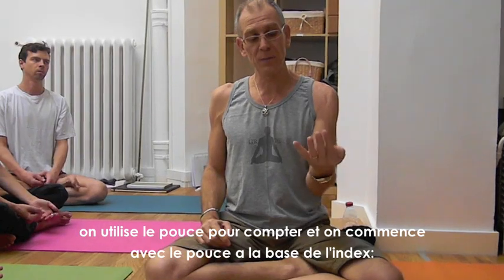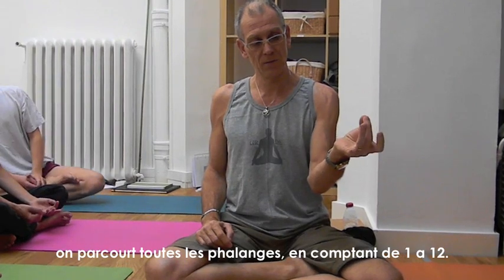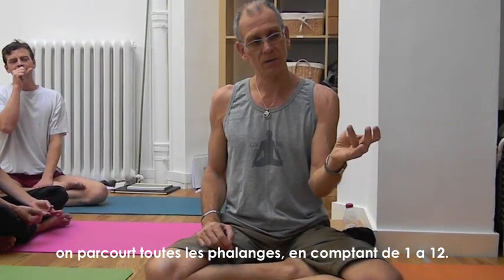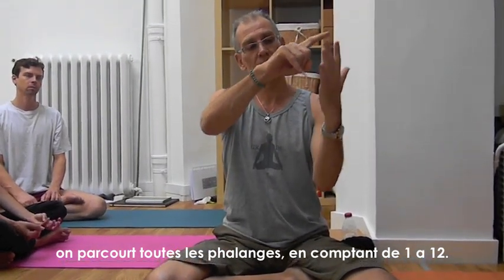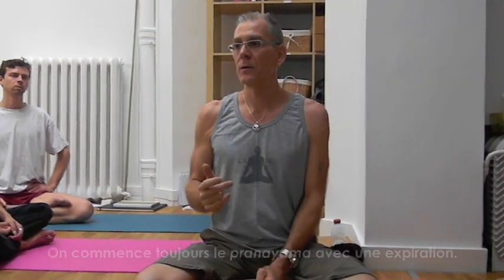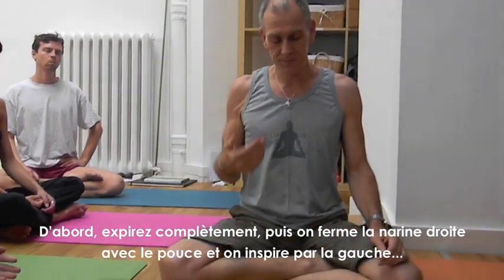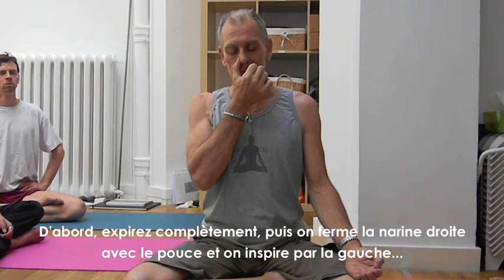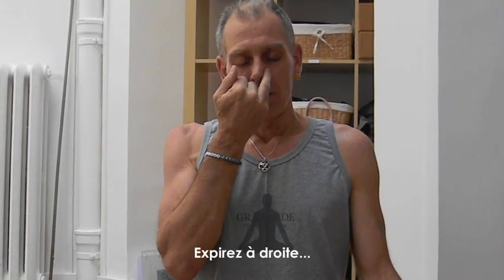Nadi Shodhana Pranayama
This simple but soothing pranayama works on balancing the Ida and Pingala channels to bring the prana to the Sushumna and balances the 2 hemispheres of the brain. Also, Gerald talks about how to keep track of the number of rounds you do with a simple technique using the hand.

C'est une technique simple et apaisante qui travaille sur l'équilibrage des trois principaux Nadis avec la respiration et des 2 hémisphères du cerveau.